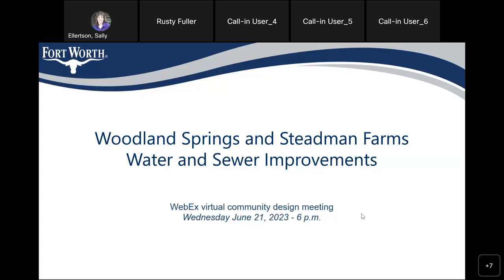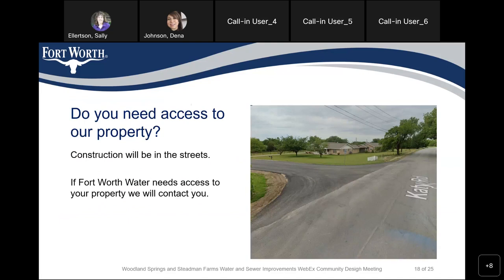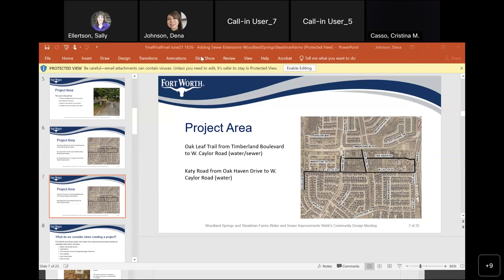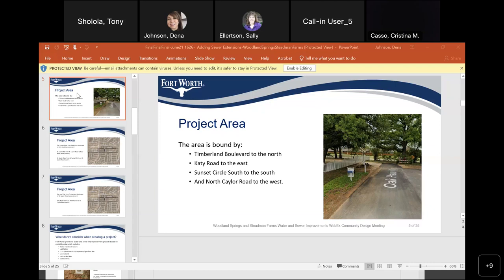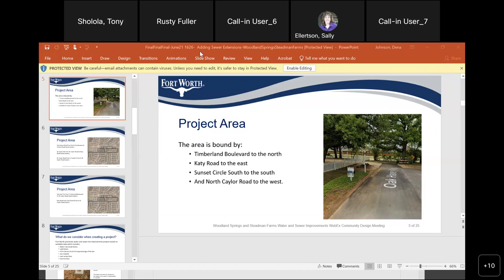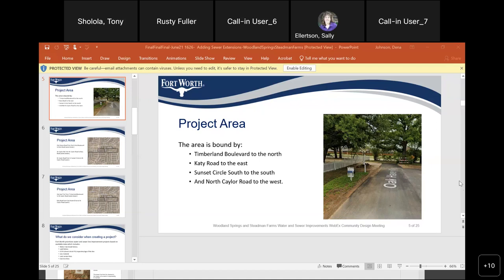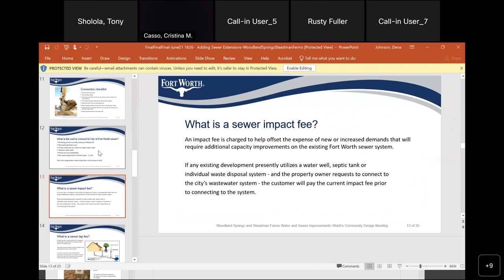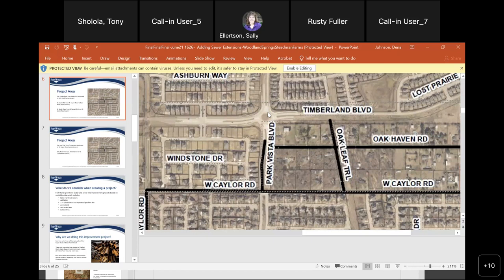Community Meeting: Woodland Springs and Steadman Farms Water and Sewer Improvements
WebEx community design meeting for the Woodland Springs and Steadman Farms Water and Sewer Improvements